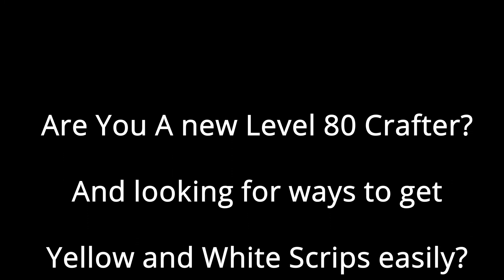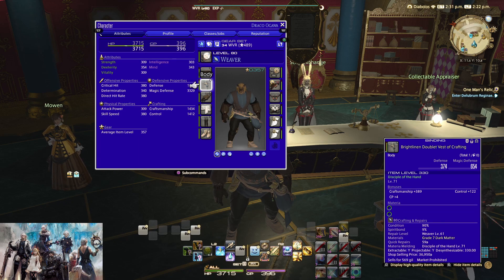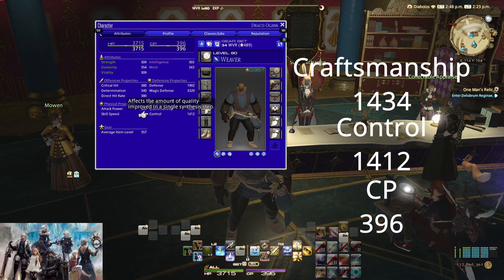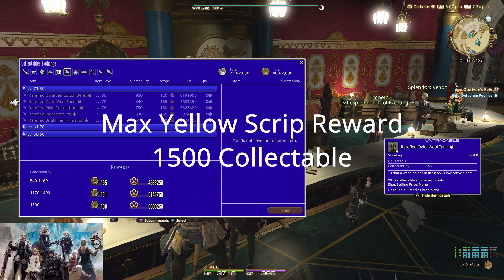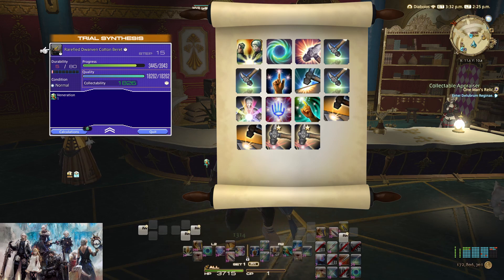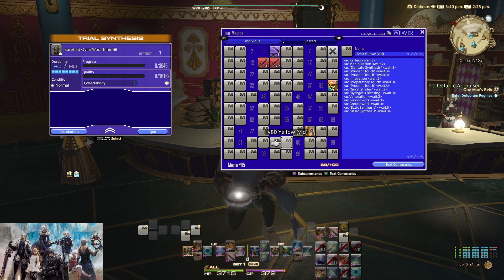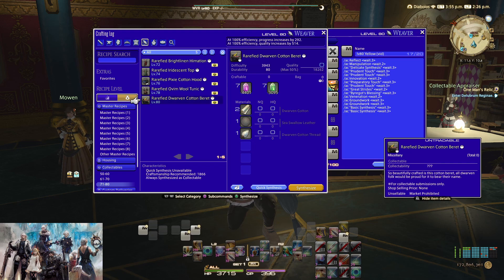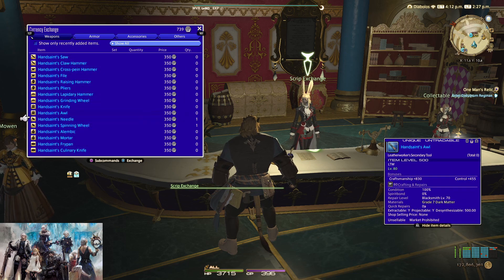How to Farm White and Yellow Crafter Scrips - FFXIV Fresh 80 Crafting Guide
Are you a fresh or new level 80 crafter looking for the best ways to farm white or yellow crafter scrips? This crafting guide you don't need a lot, to start obtaining yellow or white scrips as a fresh new level 80 crafter. The only thing you need is 1434 Craftsmanship, 1412 Control and at least 396 CP and of course mats!

Razar Naga
Elgato HD 60
PS4 Controller

Razar Naga
Elgato HD60 S
PS4 Controller